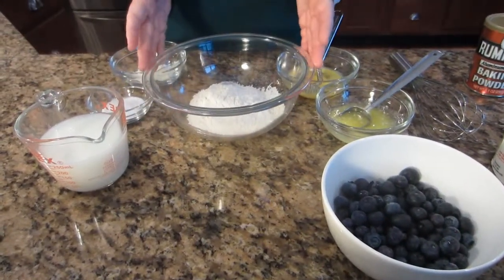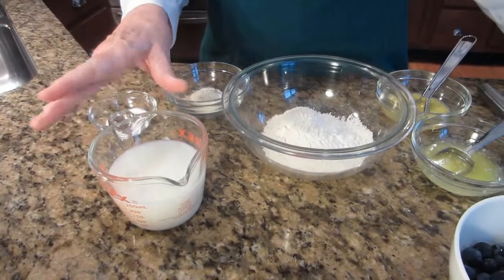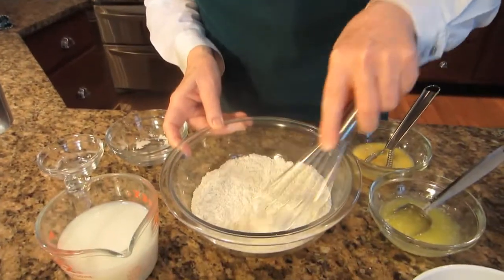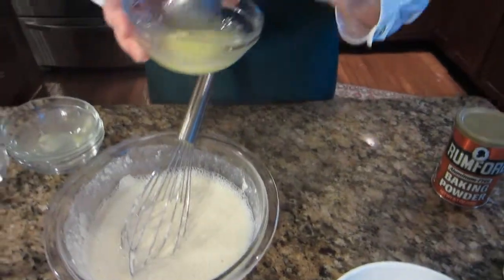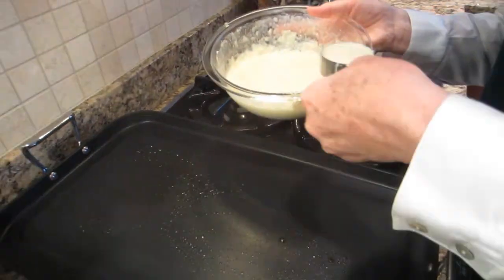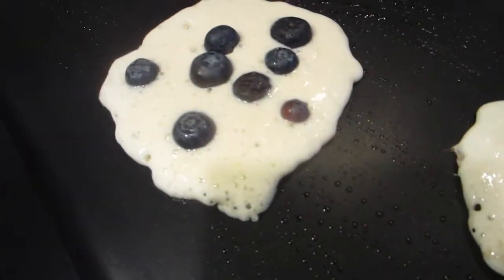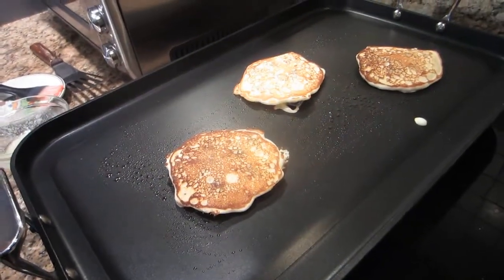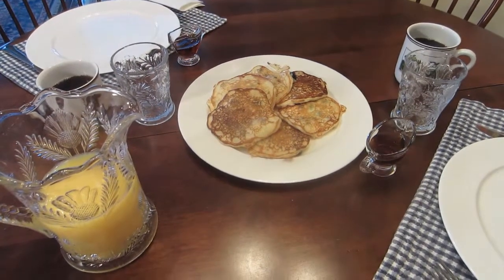Blueberry Pancakes.mpg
How to make blueberry pancakes demonstrated by long time cooking instructor and former caterer Betty Bannerman Busciglio.

On a snowy morning (or indeed any morning!) what could be better than a breakfast of orange juice, hot coffee and just-made blueberry pancakes.  I know it's so easy to grab that box of mix off the grocery shelf and add water, but with the investment of just a few more minutes, you'll have pancakes that are so much better.

Blueberry Pancakes

4 tablespoons butter, melted
1 cup flour
2 teaspoons sugar
½ teaspoon baking powder (aluminum-free preferred)
¼ teaspoon baking soda
½ teaspoon salt
1 large egg, slightly beaten
¾ cup buttermilk (see note)
¼ cup milk (1 cup milk if using buttermilk powder)
1 cup blueberries

    In a medium bowl, stir together the flour, sugar, baking powder, baking soda and salt. (Also add buttermilk powder, if using.) Add the beaten egg to the milk/buttermilk mixture and whisk.
    Add the wet ingredients to the flour mixture and stir until just combined.  Add 2 tablespoons of the melted butter and stir.
    Heat a griddle or large skillet over medium-high heat and brush lightly with some of remaining melted butter.  Add pancake batter, I use ¼ cup of batter for each pancake, and sprinkle with blueberries.
    Cook 3 or 4 minutes until small bubbles appear on the top, flip and cook for another minute or two until underside is browned.
    Transfer to a warm plate and keep warm in a 150° oven while you cook remaining pancakes.
    Serve with warm maple syrup.

NOTE:  If you don't keep buttermilk on hand, buy a box of buttermilk powder which keeps for ages in the refrigerator.